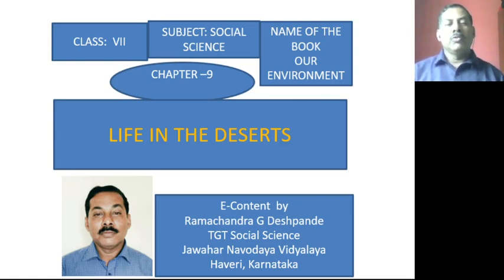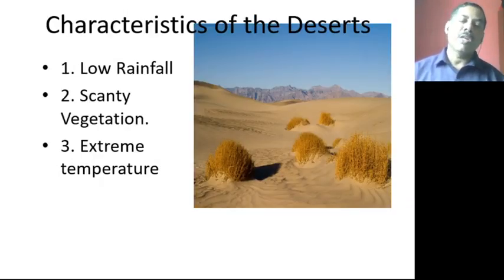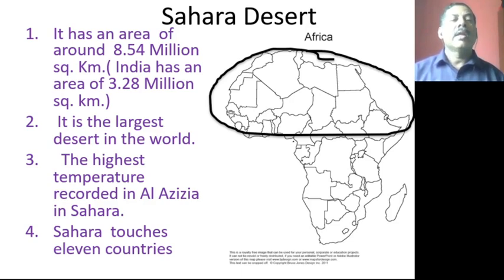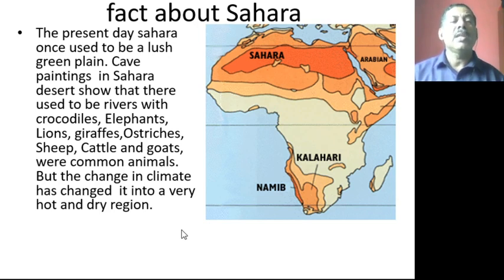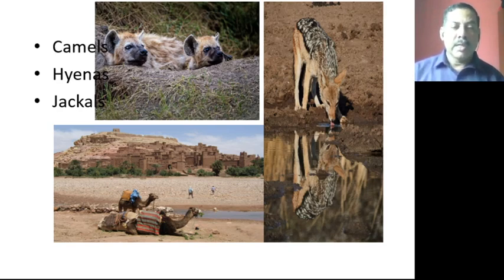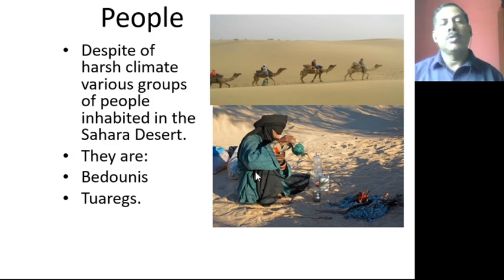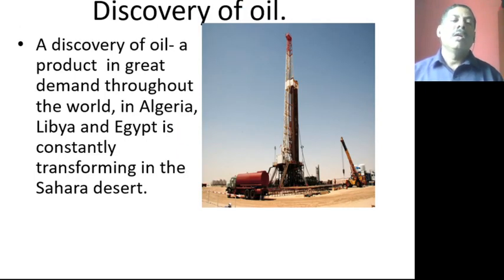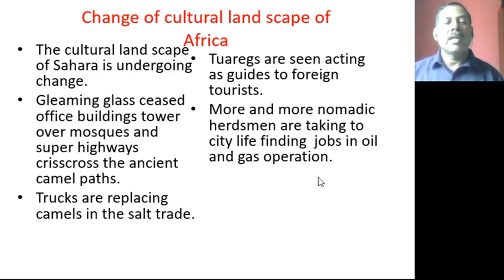Ch 9 Life in the Deserts Part 1 Geography Class 7 Our Environment Life CBSE NCERT Explanation Video